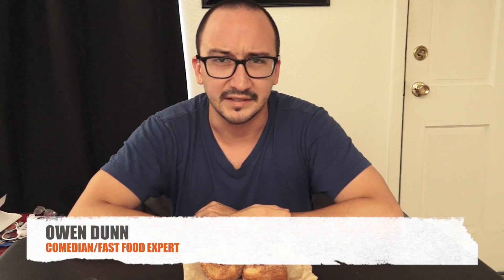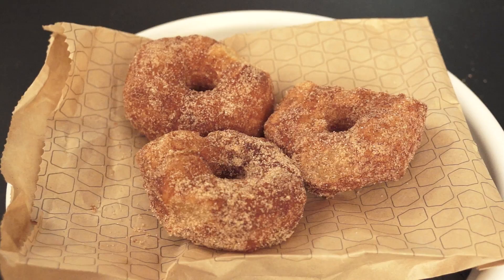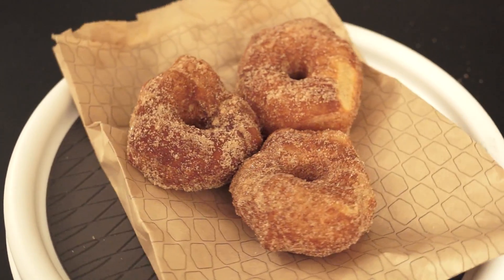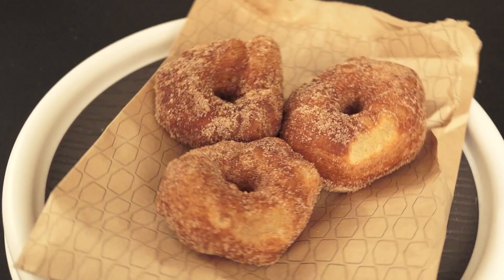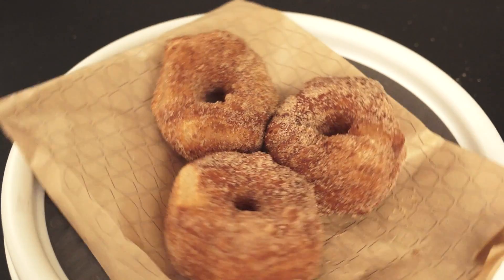Jack in the Box Croissant Donut Review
You probably saw the big window cling advertising Croissant Donuts on your local Jack in the Box, and thought to yourself "Wonder what that tastes like!" Well, THINK NO MORE! I tried it for ya!